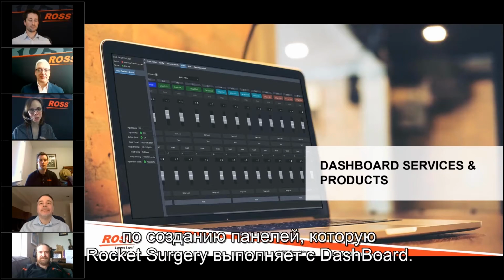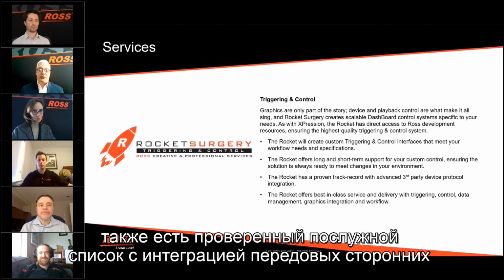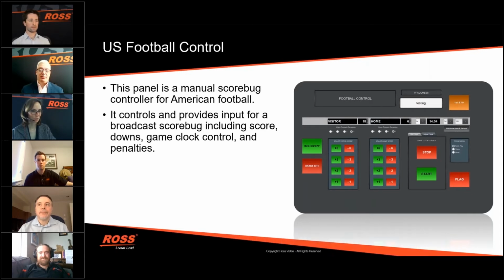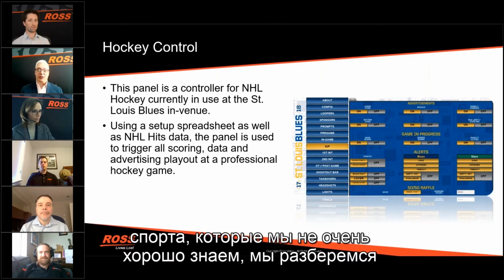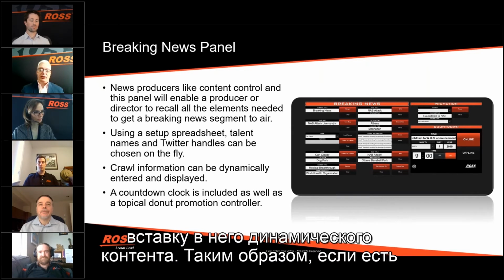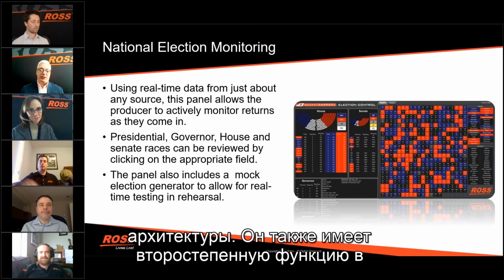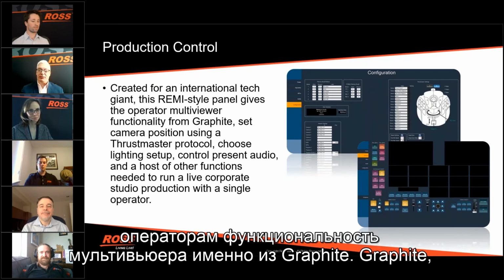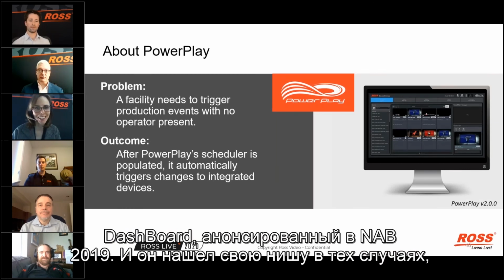Dashboard 9.0 Free software ROSS | Вебинар разработчика (субтитры)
Многофункциональное бесплатное ПО для управления новостным студийным производством, в том числе графикой.
Особенности:
• Дистанционное управление и мониторинг Независимо от ОС: Windows, Mac OS X, Linux
• Автоматическое обнаружение кадров и устройств
• Практический контроль в реальном времени
• Тревожная отчетность
• Несколько кадров в одной сети управления
• Несколько приложений DashBoard в одной сети управления TCP / IP-связь Возможность обновления устройств в полевых условиях
• Нет необходимости загружать пользовательские графические интерфейсы

Что нового в 9.0 (апрель 2020):
• Новая тема Aura UI
• Изменить настройки темы
• Обновите палитру цветов
• График эквалайзера
• Внешние ограничения
• Управление камерой
• Контроль Ross Pan & Tilt Heads

VIDAU Systems - Platinum Premier Partner
По вопросам консультаций и приобретения оборудования и решений: